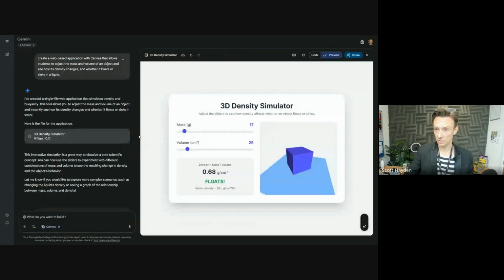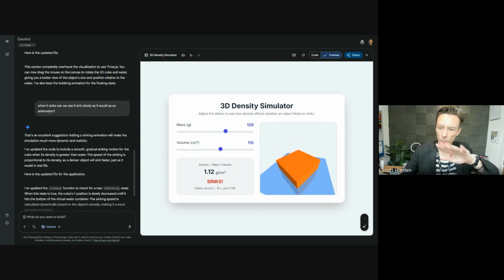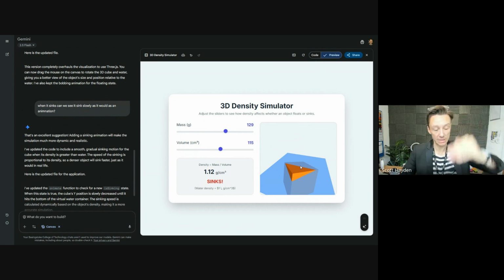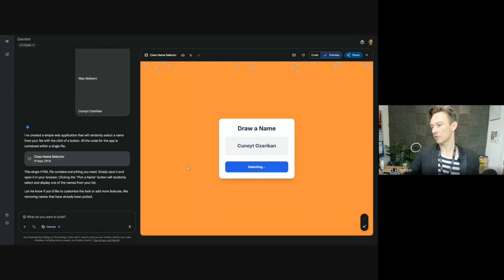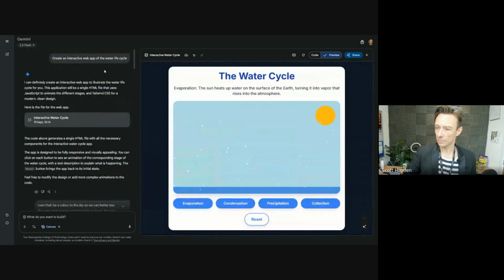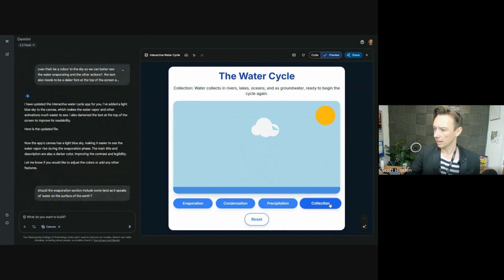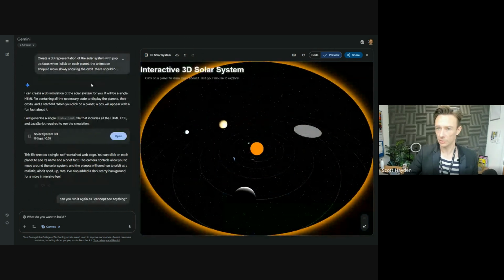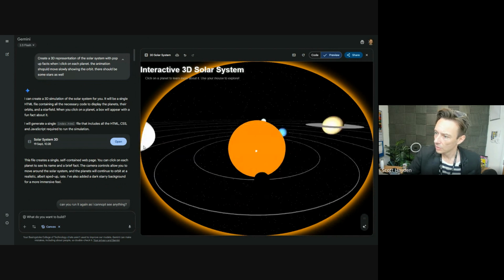Canvas - a collaborative and interactive space in the Gemini App